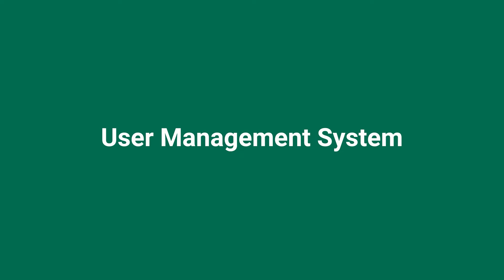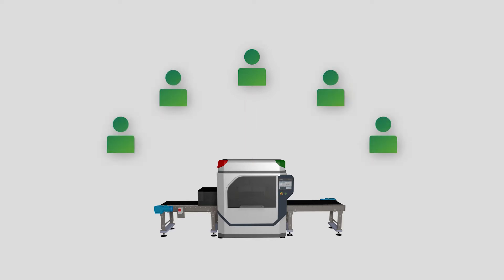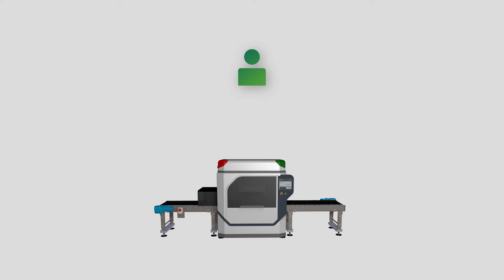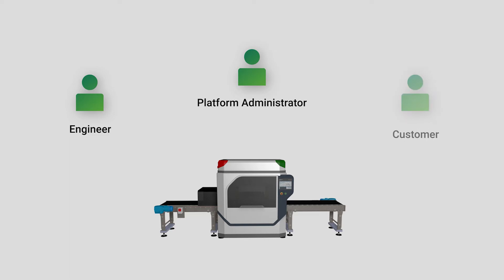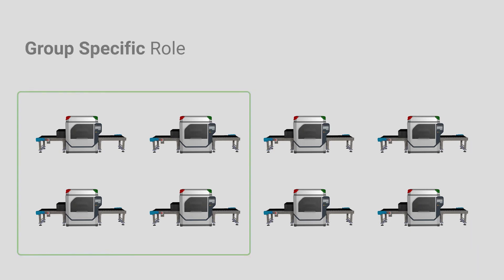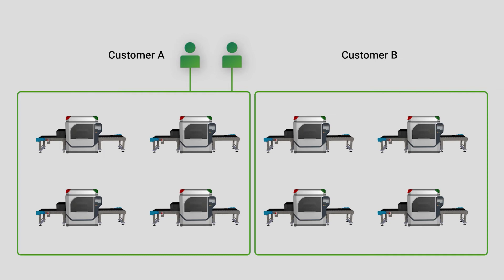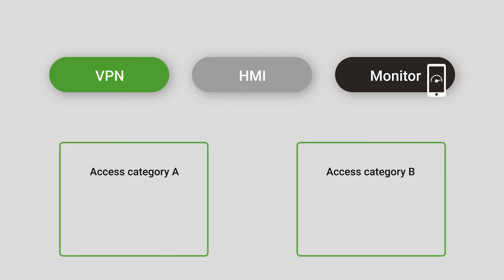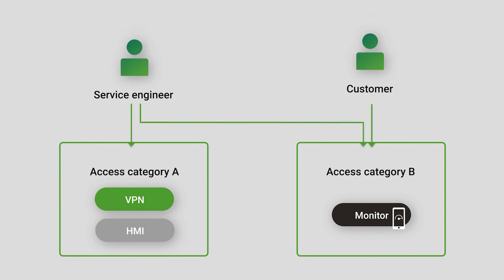StrideLinx Secure Industrial VPN and IIoT Platform: User Management at AutomationDirect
StrideLinx VPN provides multiple secure Industrial VPN connections for remote access to your PLC systems worldwide. Making StrideLinx secure VPN router your complete Industrial IoT solution. Conveniently program, monitor or troubleshoot your remote PLC and other industrial systems anywhere, anytime.
The StrideLinx Admin App houses all of the user management options for the platform. Create
roles, categories, and groups that determine each user’s level of access. Here you can also view an audit trail of recent platform activity and configure the platform with your own company identity. Choose your color scheme, logo and activate Premium and/or Mobile App branding from within the Admin App.